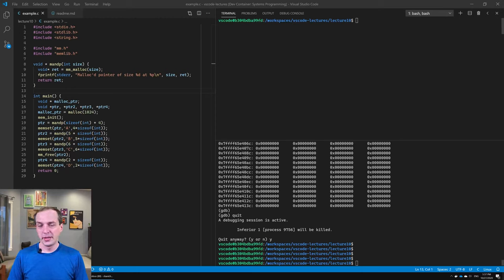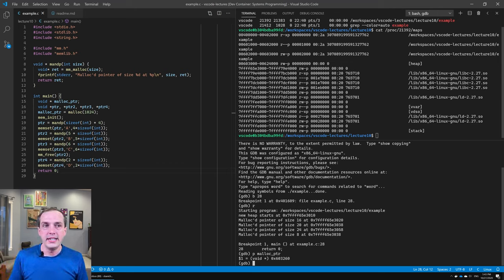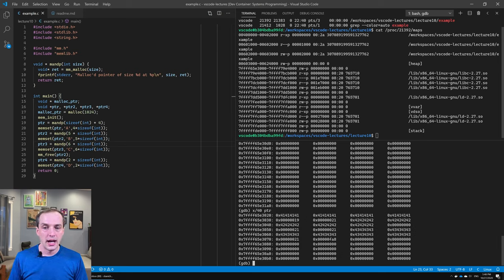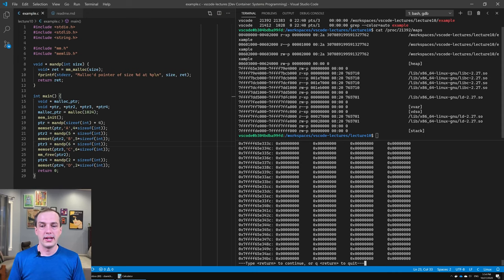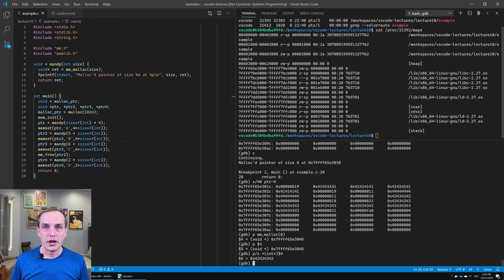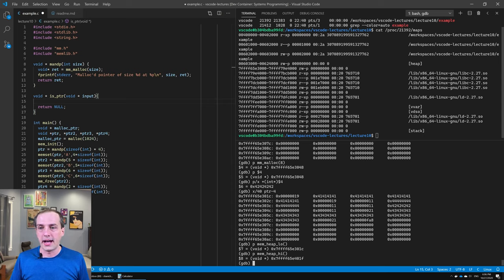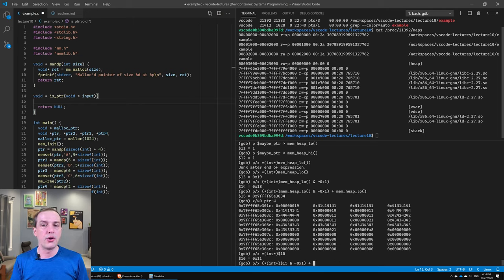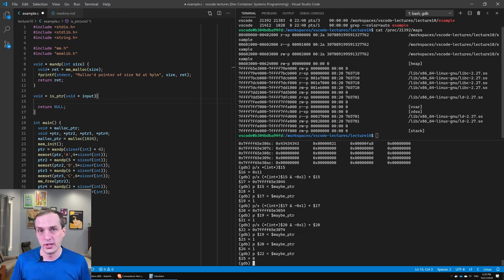what's in a heap? simple malloc implementation internals explained